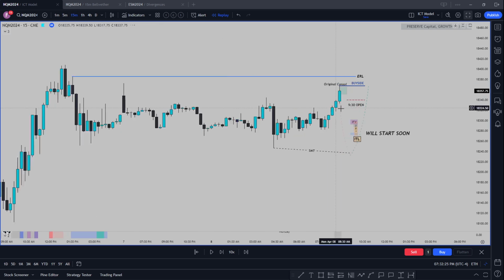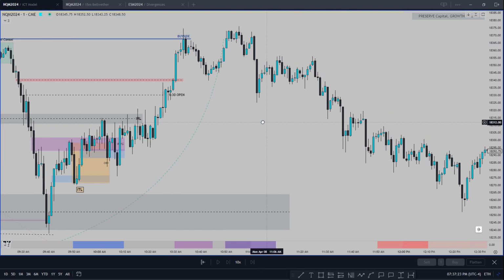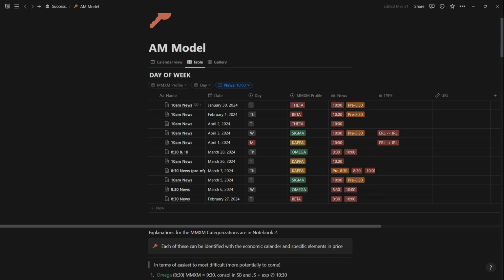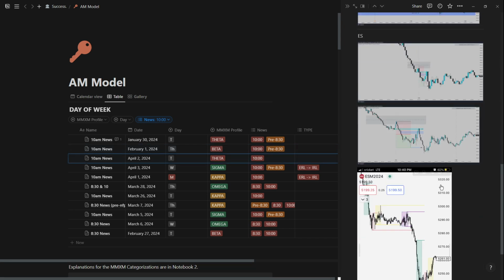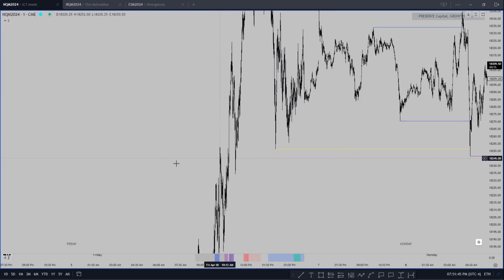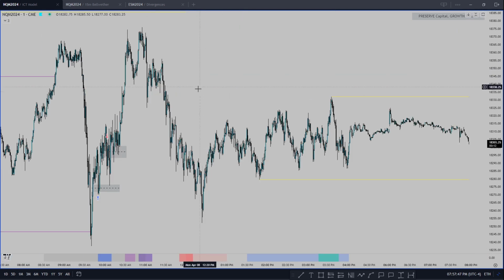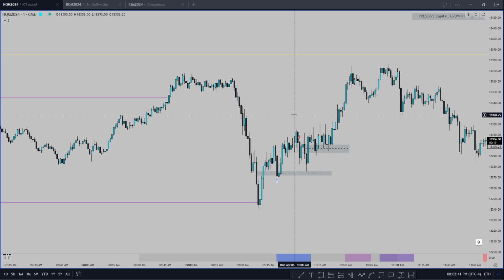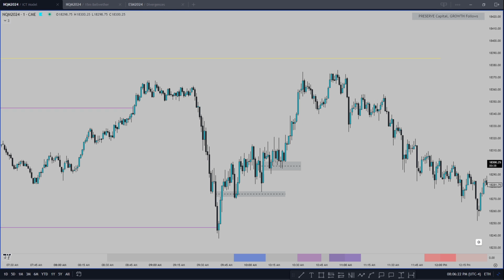April 8th 2024 Backtesting / QNA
Monday so no normal stream, just a trade review.

Ephesians 3:20 & Philippians 4:13